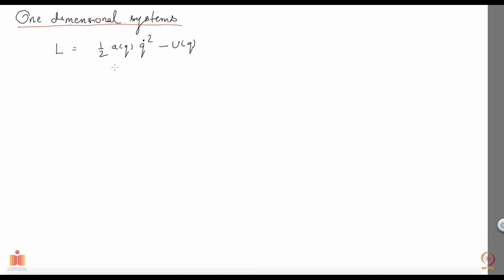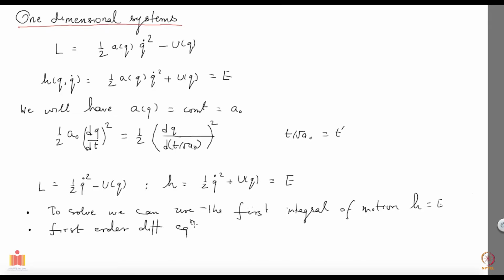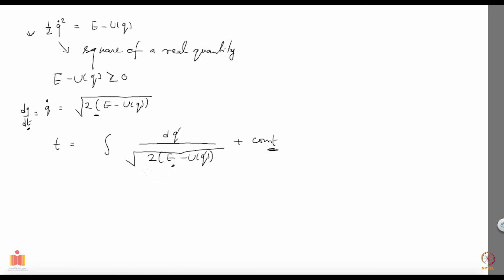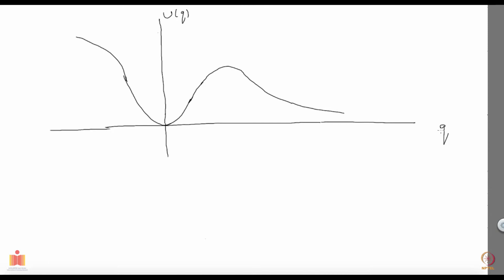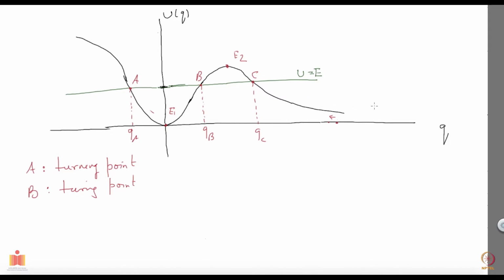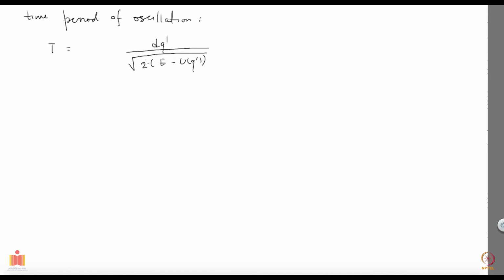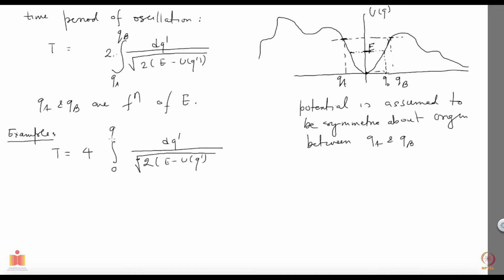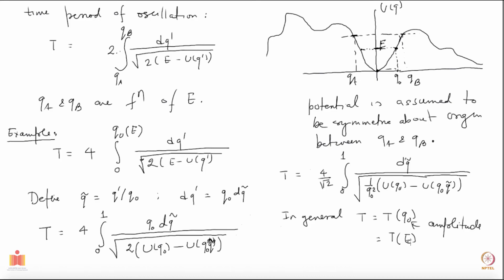Classical Mechanics: L28: one dimensional systems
IIT Hyderabad
 one dimensional systems